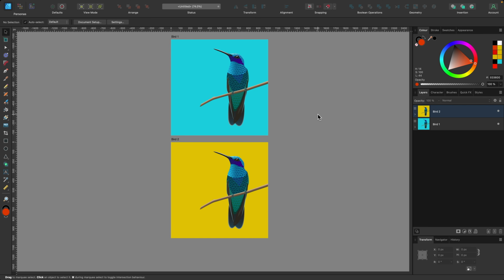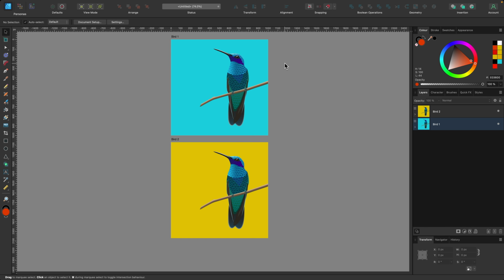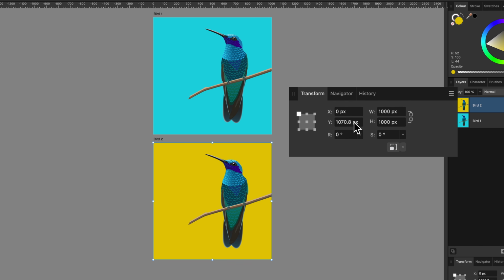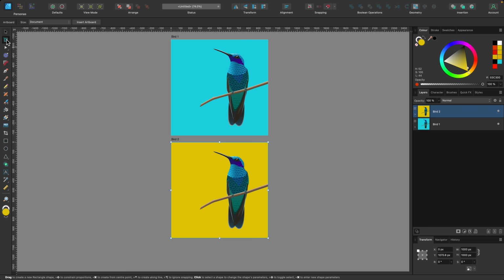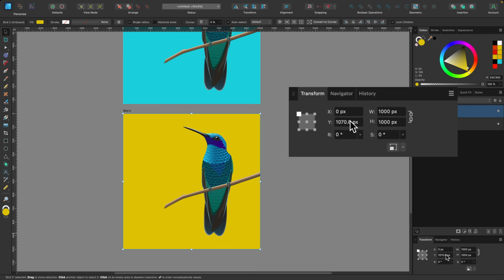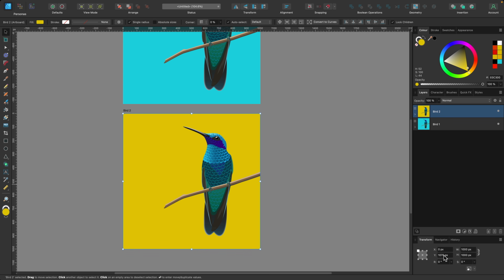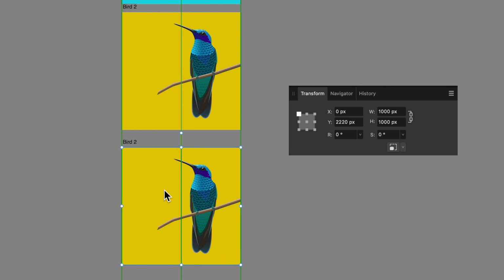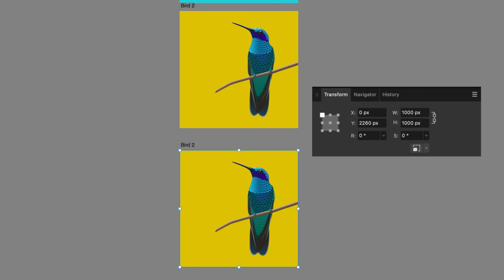Affinity Designer Tutorial - Fix Artboard Export Size Issues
This Affinity Designer tutorial is for anyone frustrated with artboards exporting at the wrong size when using export persona - sometimes off by just a single pixel. In this video, I’ll show you exactly why it happens and how to fix it fast.

You’ll learn:
 • What causes the export size to be wrong
 • How sub-pixel positioning affects your artboards
 • How to quickly correct it using the Transform panel
If you’re exporting multiple artboards and noticing strange dimension errors, this is the fix you need.

Head over to my Gumroad shop get a vector pack or brush pack.

Alternatively, you can do that on YouTube with the SUPER THANKS button.

Affinity Designer V2 (2.6.2) is used in this tutorial.

MAC = WINDOWS
Cmd = Ctrl
Option = ALT
Mac Ctrl = Windows Button & Right Mouse Button

Do you have Affinity Designer related questions?